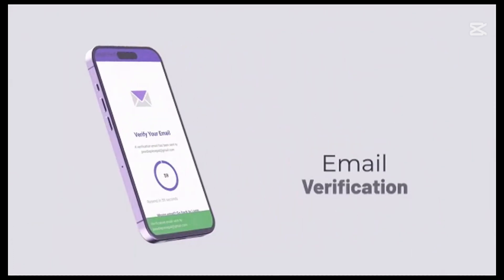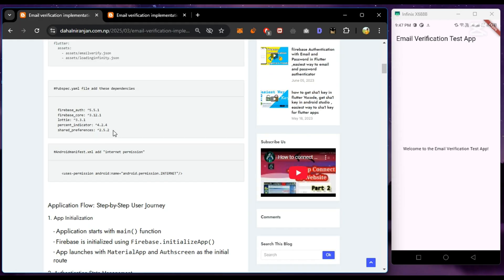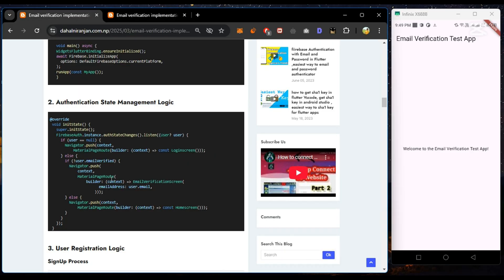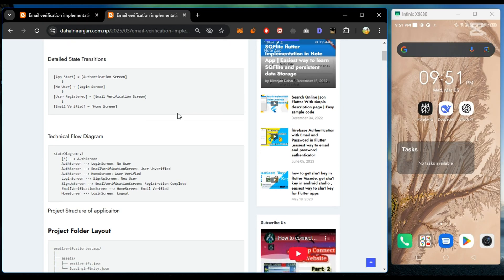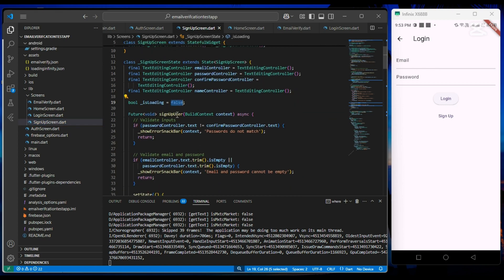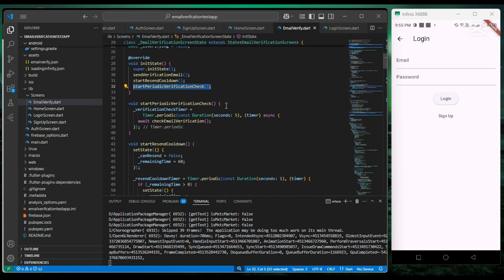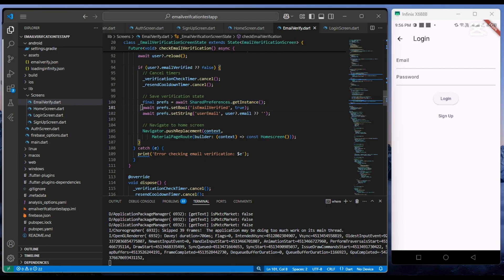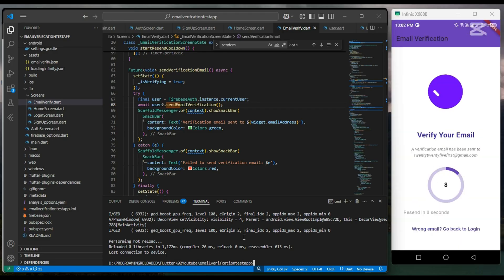flutter email verification | flutter email verification firebase